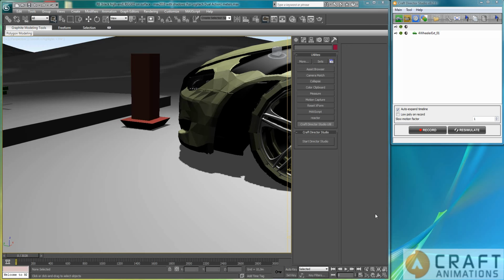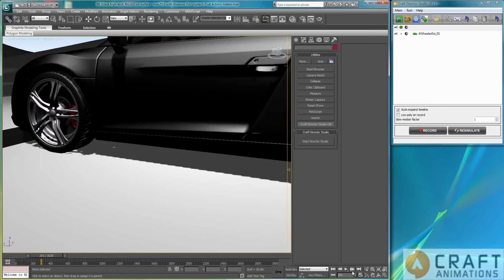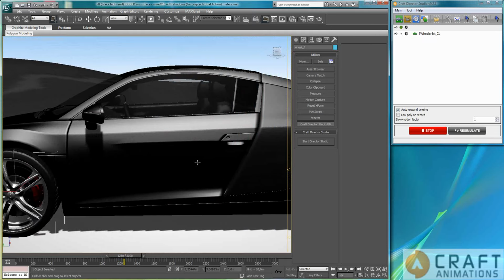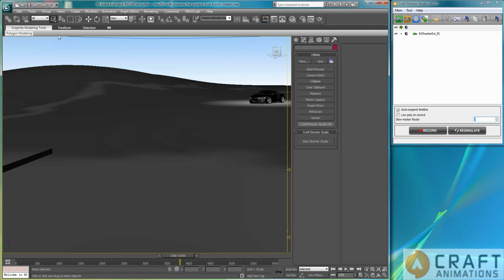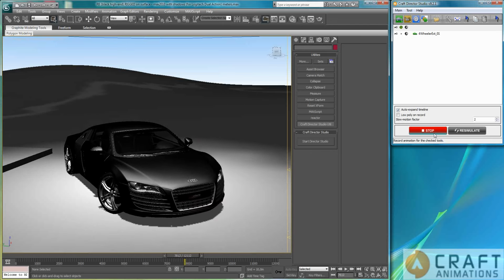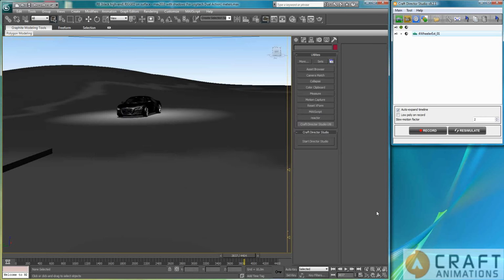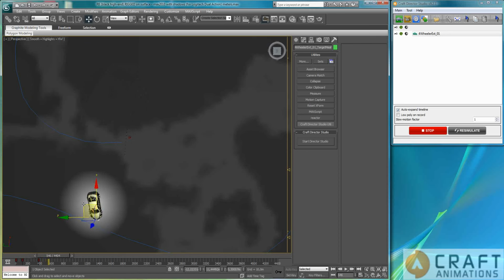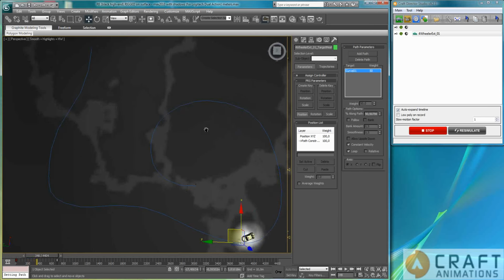Craft 4-Wheeler Extended - Part 2 - Turbo Tutorial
in Part 1 of this turbo tutorial on Craft 4-Wheeler Extended you will learn how to rig and animate a sports car through physics simulations inside of XSI, Cinema4D, 3ds max or Maya, with Craft Director Studio. At the end of this part the autonomous mode is exemplified by automatically letting the car follow a spline path (path constraing in 3ds max, or motion path in maya). For velocity controlled spline animation you should check out the Craft Spline Speed-Controller - Turbo Tutorial, it's a killer tool for any vehicle animator, as well as for Camera animators.